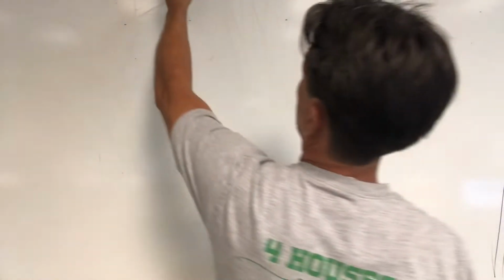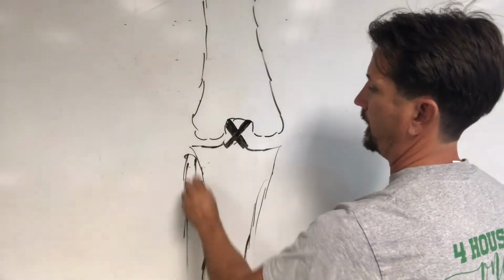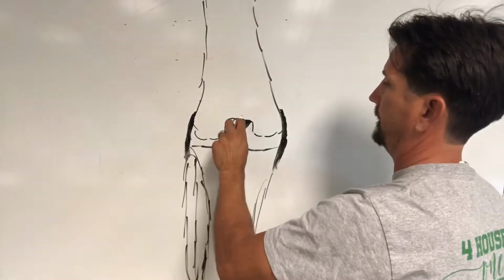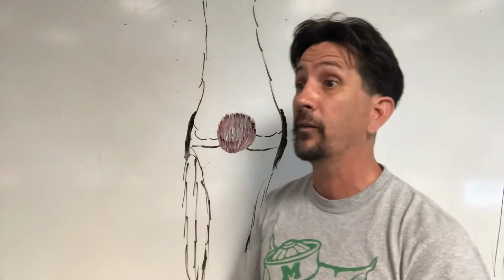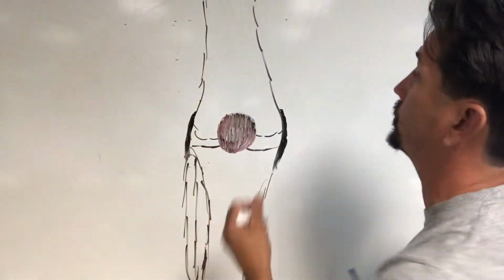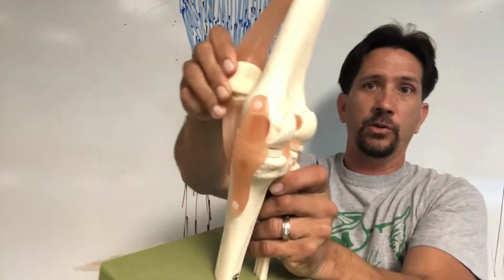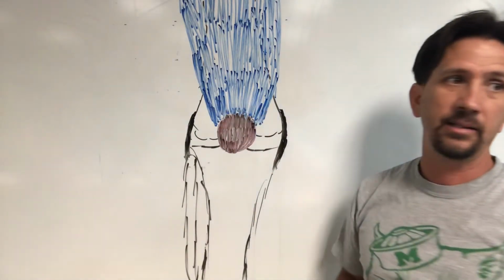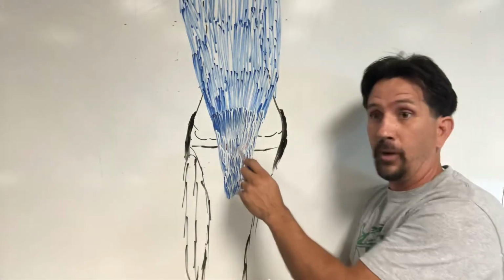Ligaments of the Knee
This video provides descriptive information on supportive connective tissue structures of the knee including 4 crucial stabilizing  ligaments.